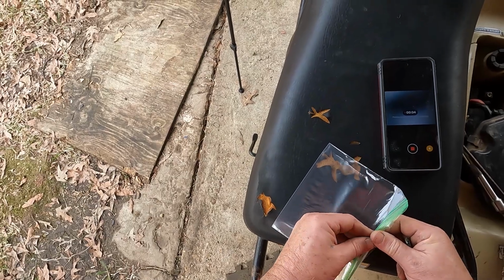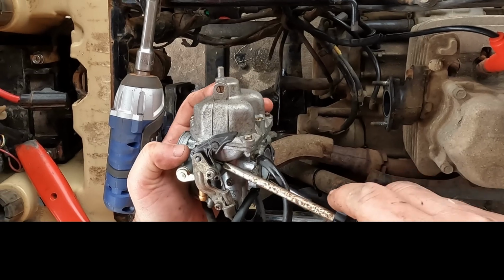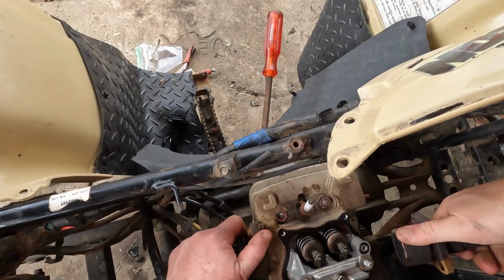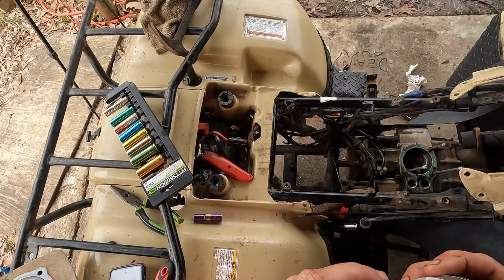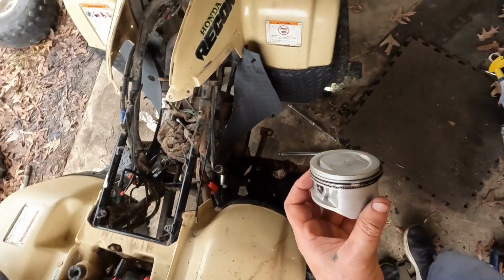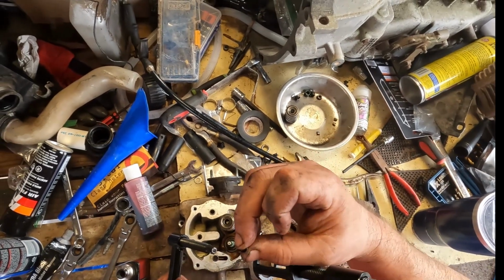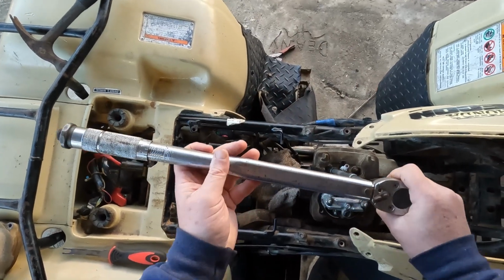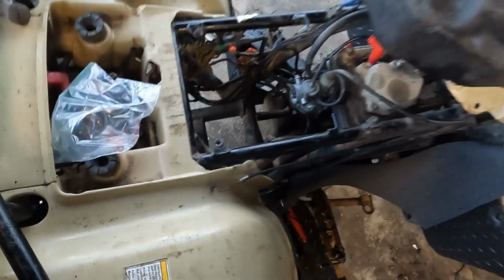99 Honda Recon 250 top end rebuild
how to rebuild Honda Recon 250 top end